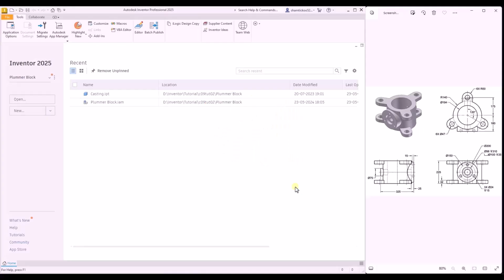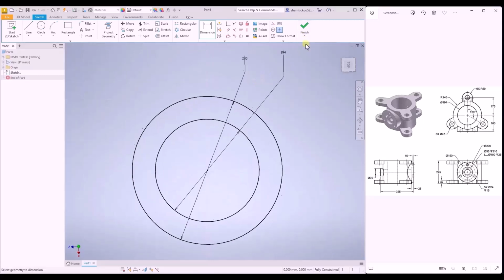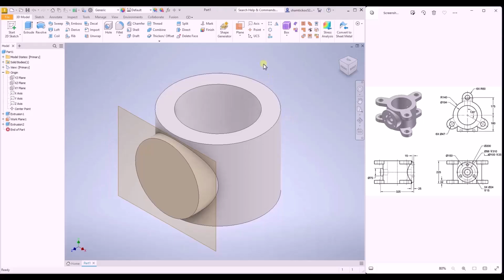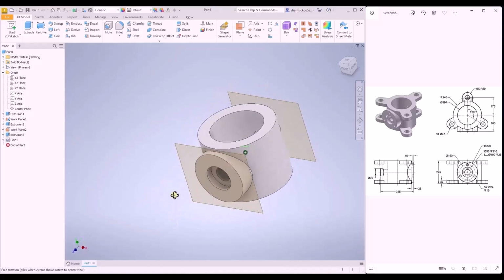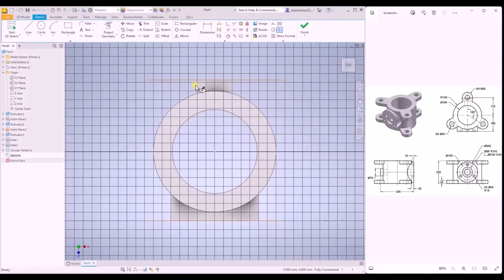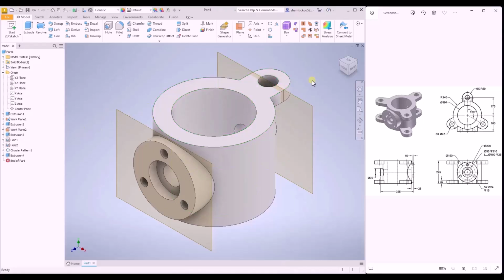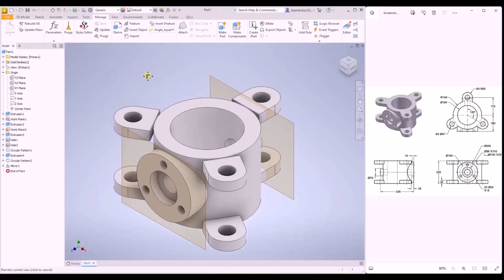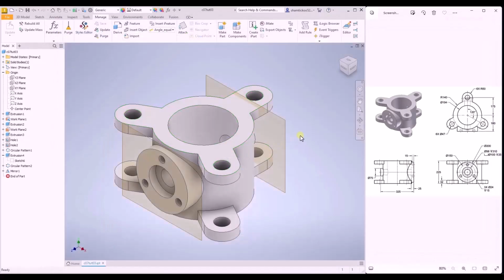Autodesk Inventor 2025 Tutorial - Create Butterfly Valve Body & Edit Feature Pattern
🚀 Start your journey to mastering Autodesk Inventor 2025!
Welcome to the official course trailer of "Autodesk Inventor: A Complete Step-by-Step Tutorial Guide" by CADCIM Technologies.

Whether you're a beginner or an experienced designer, this course is your one-stop solution to learning:
✅ 3D modeling
✅ Assemblies
✅ Sheet metal design
✅ Simulations
✅ Engineering drawings — all using Autodesk Inventor 2025.

This course trailer is perfect for:
👩‍🎓 Engineering students (Mechanical, Industrial, Product Design)
🛠️ CAD professionals & technicians
🎓 Beginners starting with 3D design
💼 Working professionals upgrading to Inventor 2025
📈 Career switchers entering the mechanical design field

✅ Key Highlights
🔹 Learn at your own pace
🔹 20+ hours of expert video content
🔹 Real-world projects & hands-on exercises
🔹 Taught by best-selling author Prof. Sham Tickoo

📘 Recommended Book:
➡️ Autodesk Inventor Professional 2025 for Designers

📚 What You’ll Learn:
✅Autodesk Inventor 2025 Interface & Navigation
✅3D Part & Assembly Modeling
✅Sheet Metal & Weldment Design
✅Motion Simulation & Stress Analysis
✅Technical Drawings and Documentation

🎨 Learn AutoCAD, SOLIDWORKS, CATIA, ANSYS and more — with industry experts!

(Available on Udemy)
💡 Don’t miss your chance to level up your skills and become an Inventor Pro!